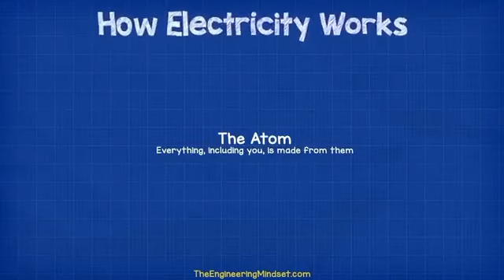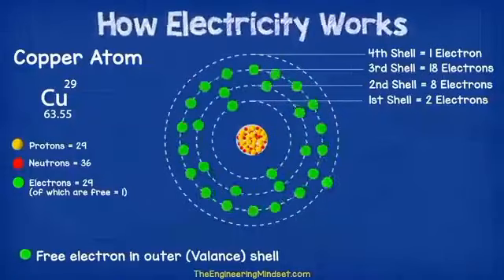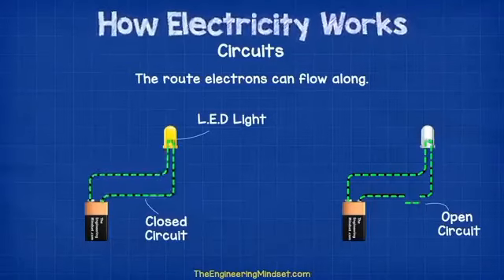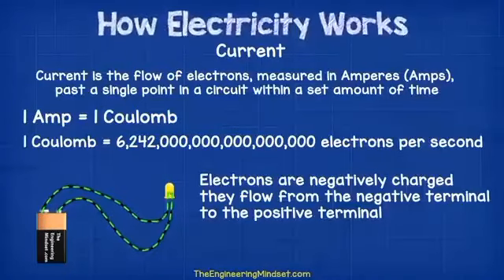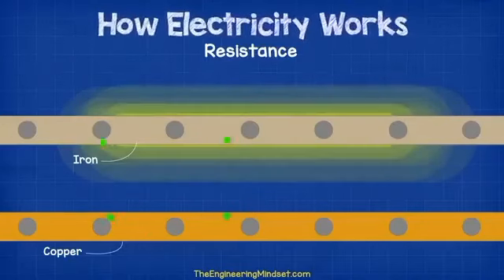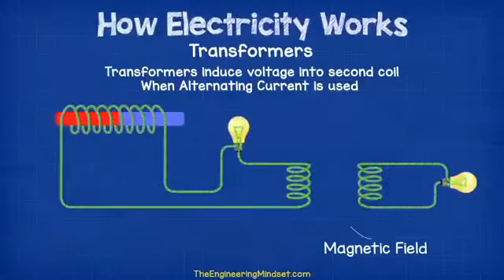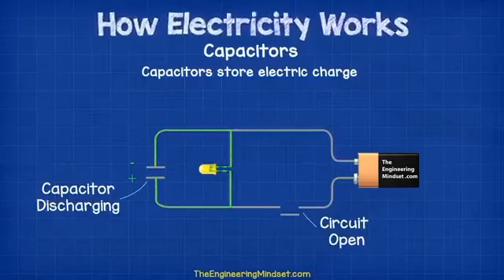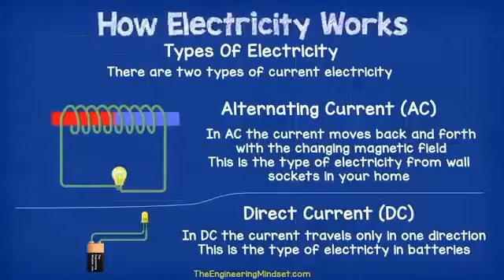How electricity work and what is atom😧😧